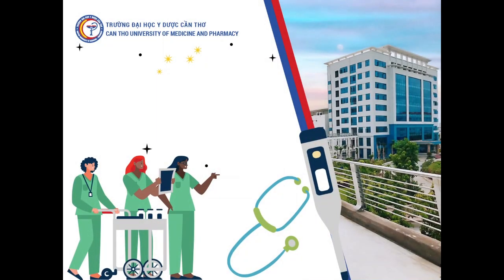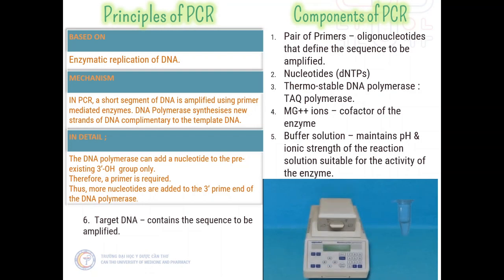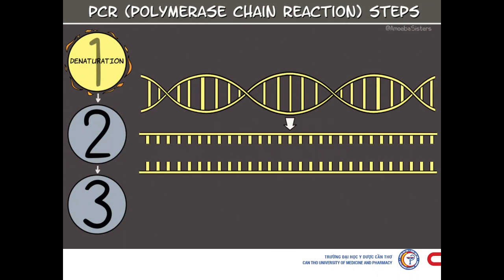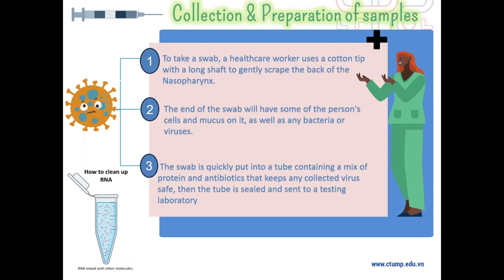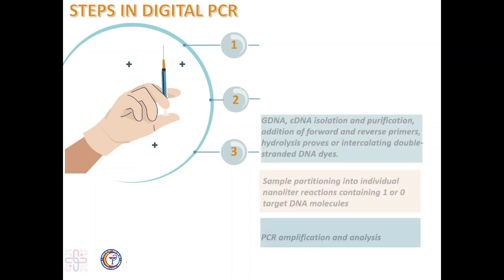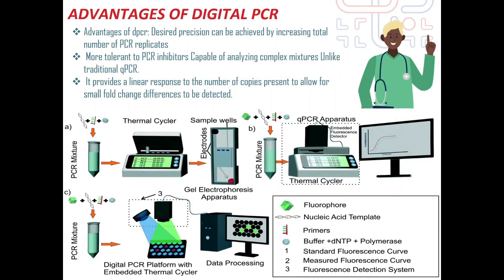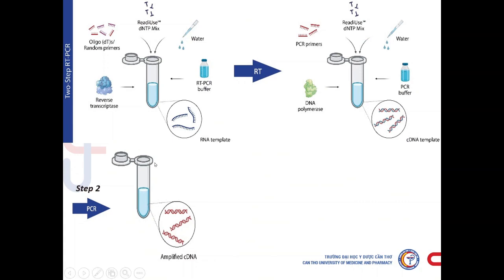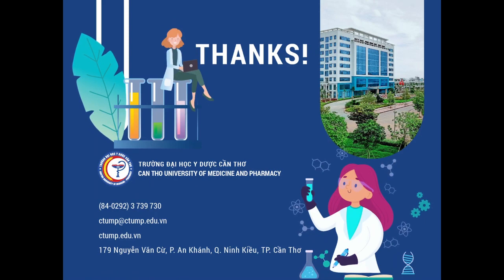Applications of PCR in Covid 19 Diagnosis